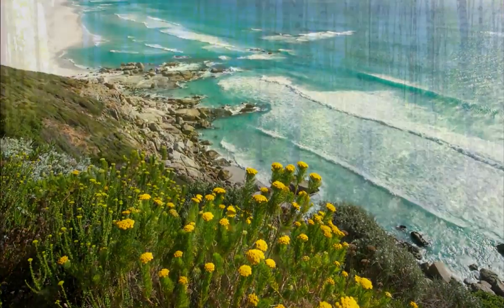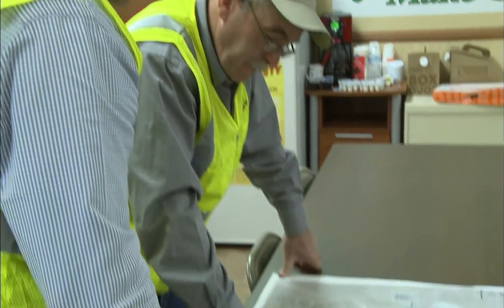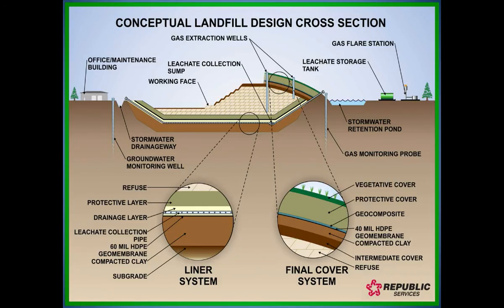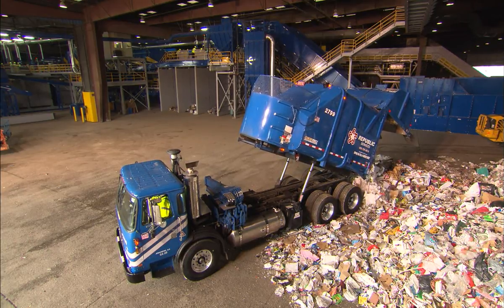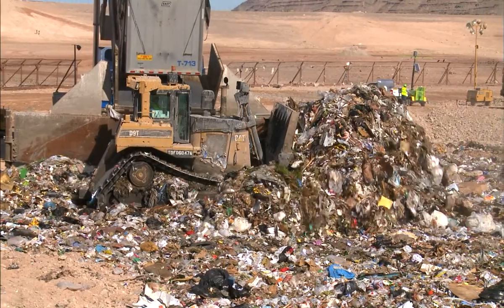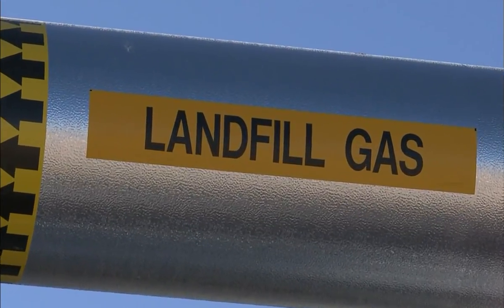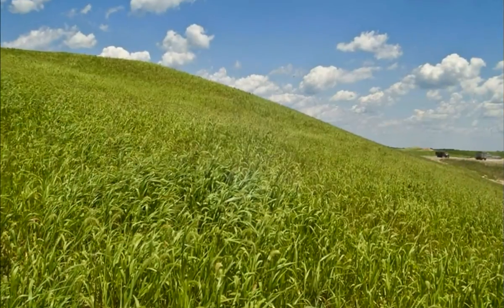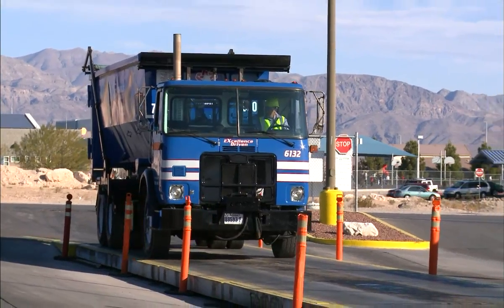Life Cycle Of Waste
Learn about landfill operations and different waste streams, equipment and facilities. Follow waste materials from collection to a transfer station and then a landfill. Explore how a landfill works and examine environmental protection components including landfill gas-to-energy.